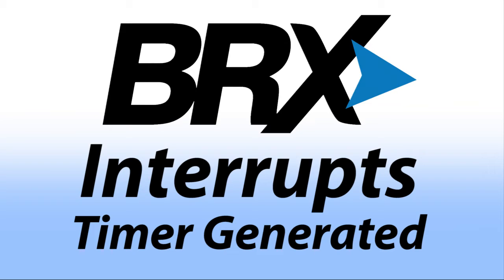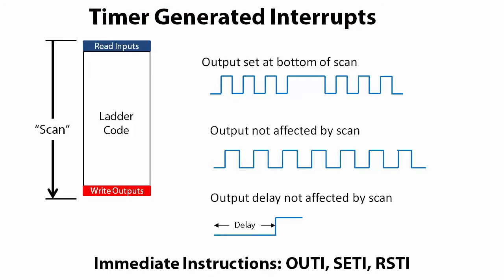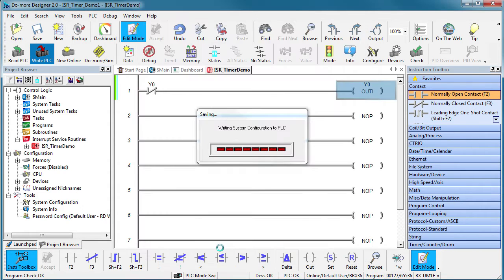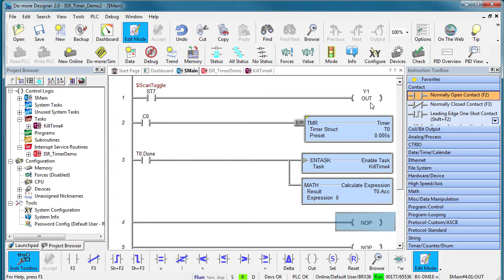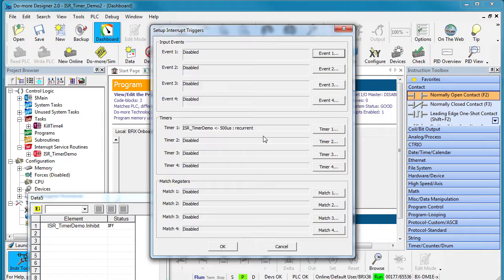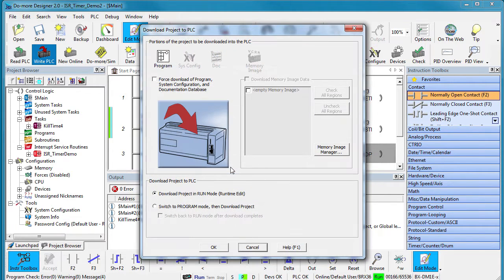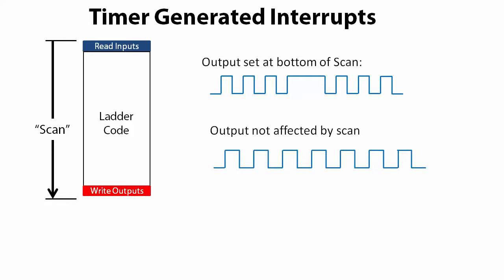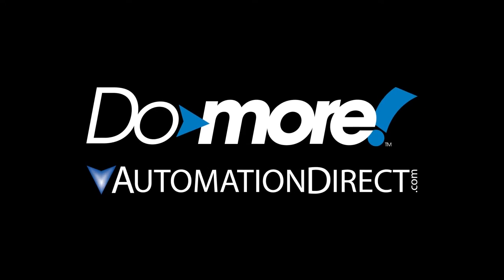BRX Do-more Designer PLC Interrupts Part 2: Timer Generated from AutomationDirect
BRX & Do-more Interrupts can be triggered at regular intervals or even used in a one-shot mode. Watch this tutorial to learn how.